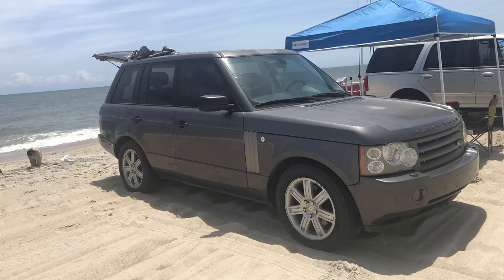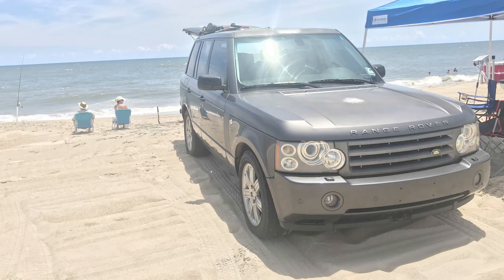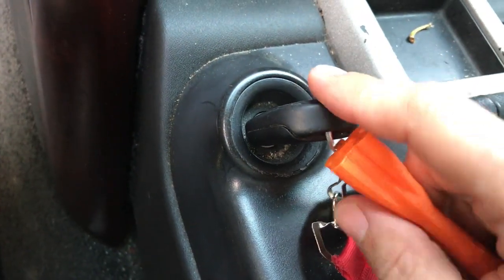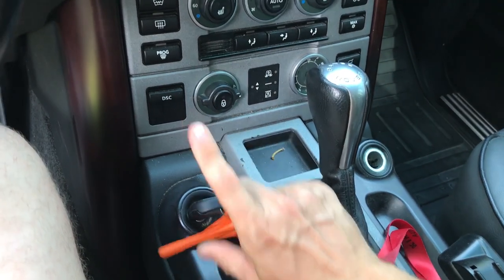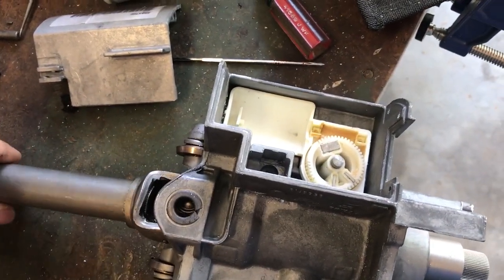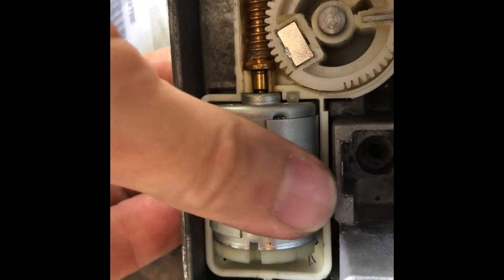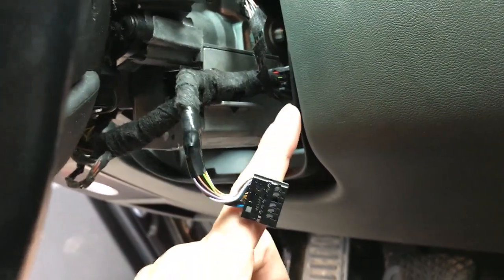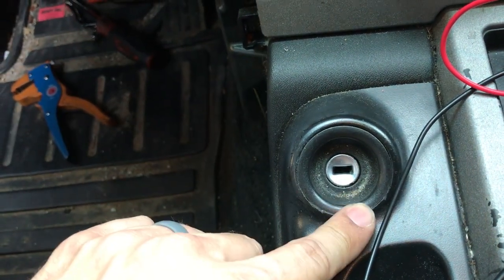L322 Free and Permanent Steering Column Module Bypass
UPDATE: This trick only works for 2006+ L322's with the Jag engine. Thank you for the comments! (More info about BMW L322 bellow)

Disable Steering Column Lock - 6:07
Bypass Steering Column Module - 11:33

How to bypass the steering column module in your 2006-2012 Land Rover Range Rover when you cannot turn your key. This will also show you how to remove the steering column lock if your steering column has failed in the lock position.

When you cannot turn your key to start your Range Rover it is usually caused by a failure in the steering column. There is no known way to repair this part so you either need to spend $1000 to replace it with a used one that will also fail down the road, or buy a new one from Land Rover which ranges from $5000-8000+!

In this video I show you how to remove the column and disable the steering lock and how to bypass the steering column module and re-wire the ignition switch into the interior lights.

This is basically a free repair that will allow you to start your L322 Range Rover when ever the interior lights are on such. Since your lights stay on for 30-60 seconds after you open the door, you will be able to start your vehicle 95% of the time without ever noticing you have changed anything.

If you sit in your truck for a while and then try to start it you will need to hit the interior switch above your head or open a door again.

The vehicle starts right up every time without having to wait 10 seconds as you normally would if you were removing fuse 18 and the lock will release when the lights dim so you will not drain your battery as you would if you simply jumpered the connector.

BMW Powered L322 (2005 and older): The system "essentially" works the same way although I think the issue revolves around the Bosch ECU. The BMW anti-theft system is famously difficult to circumnavigate. On later L322's the starting signal comes from the ignition switch. On BMW units the signal comes from the Bosch ECU after all the "starting parameters" have been met. Without an early L322 to play with I cannot give you a better workaround at this time, so here is what I can tell you to try and feel free to give me feedback.

From the service literature: "If all parameters for starting have been met, the ECM (C0331) provides a feed to the automatic transmission interlock relay (C1455) on a YN wire. If the gear selector lever is in 'Park' or 'Neutral', the interlock relay (C1455) provides a feed to the starter solenoid (C0179) on a B then BY wire. The energised starter solenoid allows the battery feed to power the starter motor."

Obviously there is a missing component blocking the ECU from commanding start. My guess would be no signal from the steering column module but without a scan tool and a truck I can't say for sure.

The Black wire coming out of the starter relay later becomes a Black/Yellow wire going into the starter motor. Try applying battery voltage to this wire while turning the key to "crank" and see if the engine will start. It will 100% crank but I don't know if the ECU will allow the injectors to fire if all the conditions are not met yet. It's worth a shot! Good luck!

And if anyone can tell me what parameters are not met when trying to start I may be able to dig a bit further.